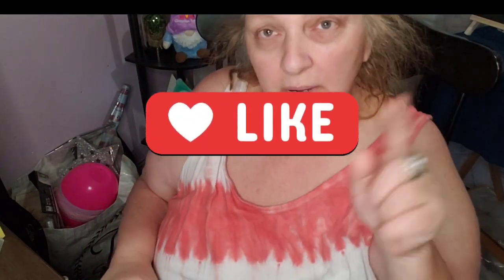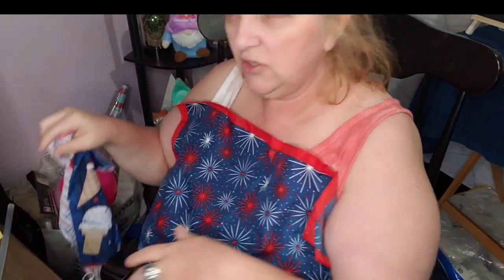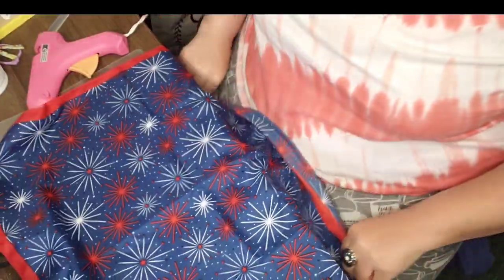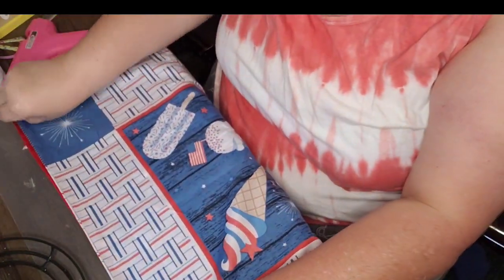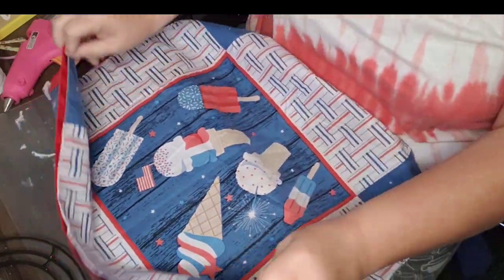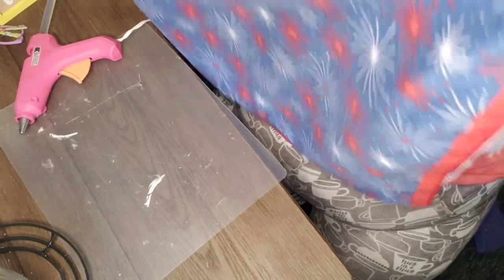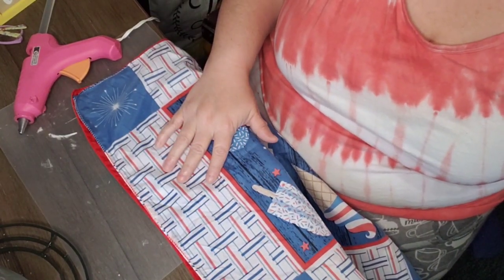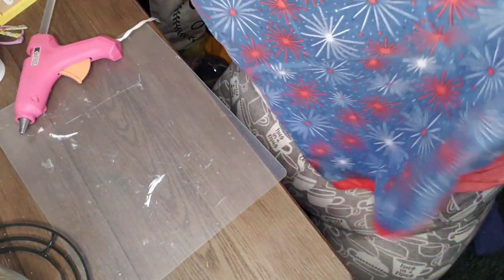Dollar Tree DIY $1 dollar Bandana Pillow May 13th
I'm showing you in this video how to make a pillow out of a pack of 1 dollar bandanas from dollar tree come enjoy 😉

Augusta Me,04332